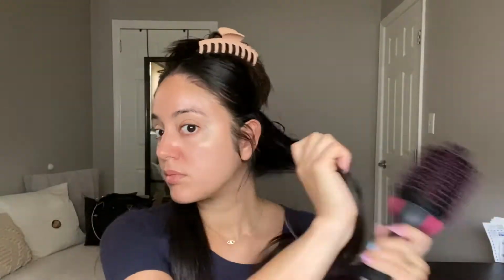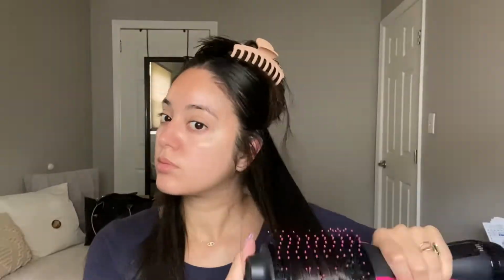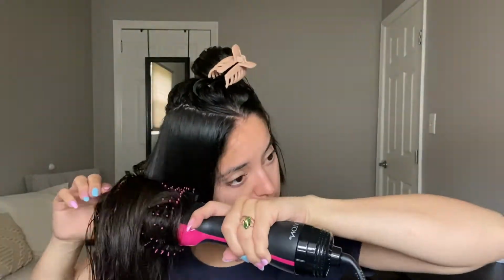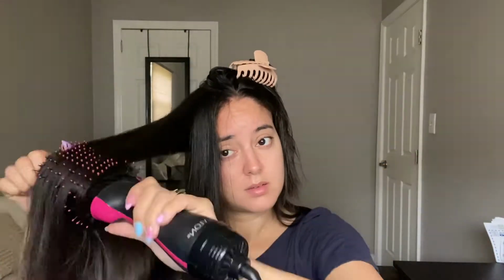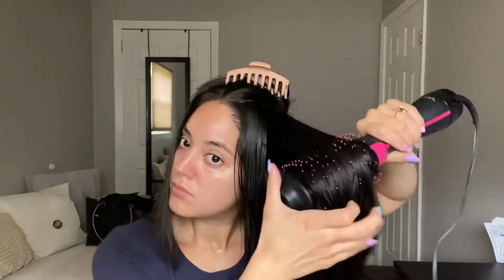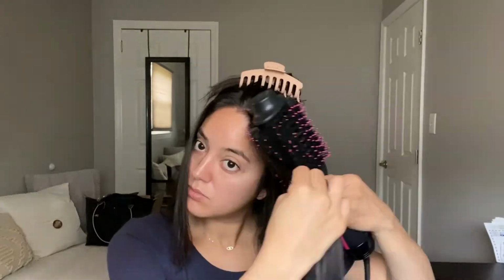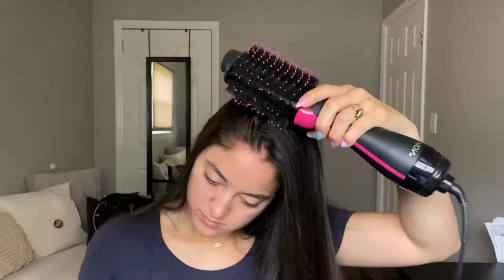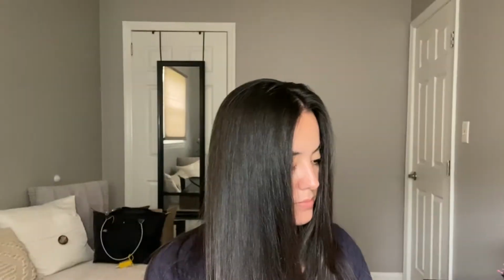DIY OVERNIGHT HAIR MASK| OILY/DRY HAIR| DANDRUFF PRONE HAIR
Welcome Back:

I slept with an overnight hair mask and loved the results.

Ingredients used:

Honey
1. Emollients smooth the hair follicles, adding shine to dull hair.
2. Humectants add moisture to dry strands.
3. Helps restore the natural luster of your hair
Jojoba Oil
1. Rich in vitamins and minerals that nourish hair, including vitamin C, B vitamins, vitamin E, copper, and zinc.
2. Strengthens hair, it is also thought that jojoba oil can prevent hair loss and promote hair thickness
Banana
1. Rich in potassium, vitamins, and natural oils.
2. moisturizes the scalp
3. promotes hair elasticity
4. makes hair shinier and more manageable
5. prevents dandruff

Steps:
Place each ingredient in a bowl and mix well to a water consistency. Make sure the banana is mashed up well if not it will take longer when washing your hair to get the banana out. Wrap your hair in a microfiber towel to prevent breakage and the mask from getting all over your pillow case. Now go to sleep lol. Once you wake up you can wash it off and style your hair as usual. I will be using this mask at least once a week.

Several things I noticed:
1. Hair was shinier
2. Hair felt lighter
3. Scalp felt moisturized and not irritated

Happy Watching!!!